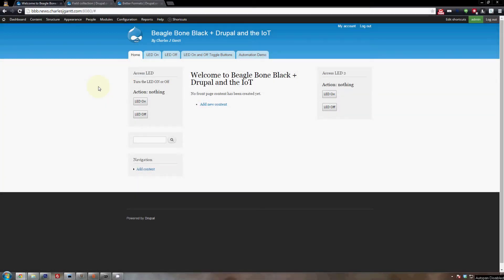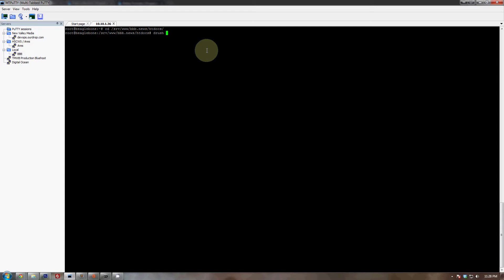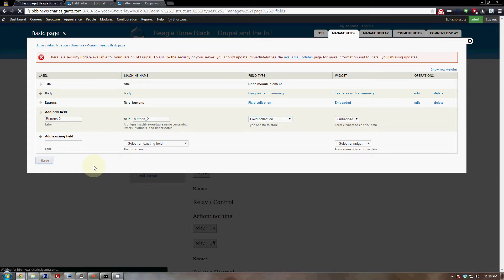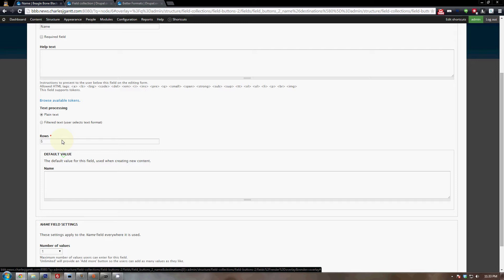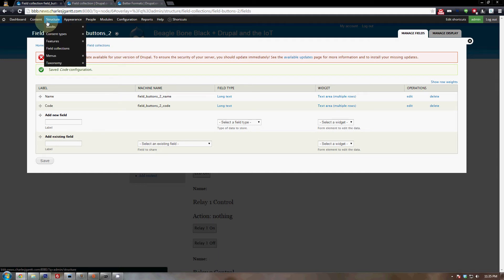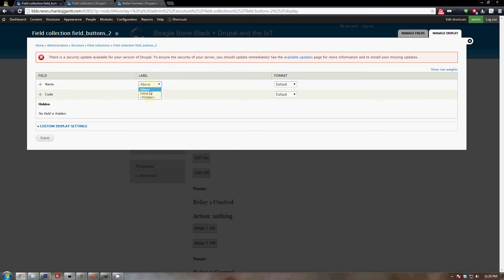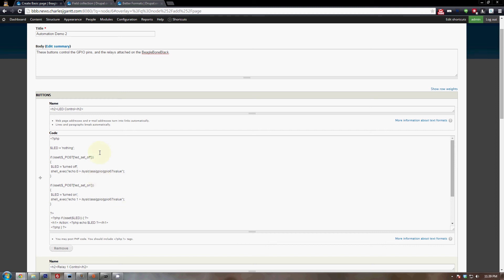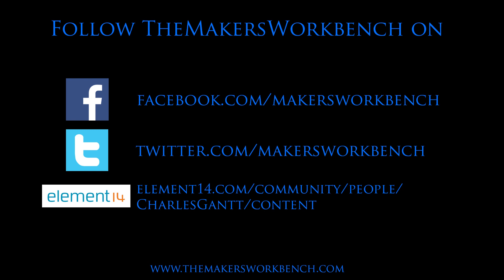Basic IoT home automation using a BeagleBone Black and Drupal!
Description Pending